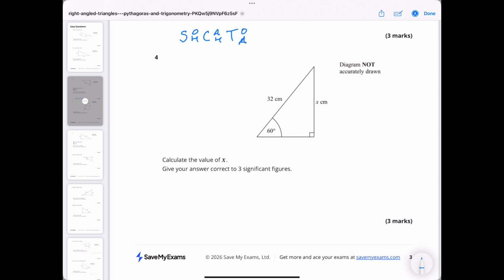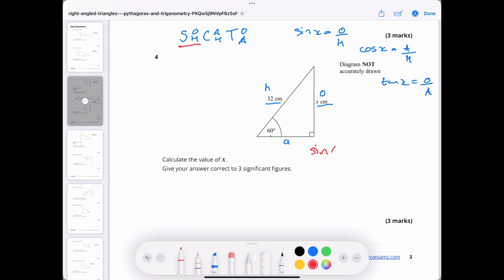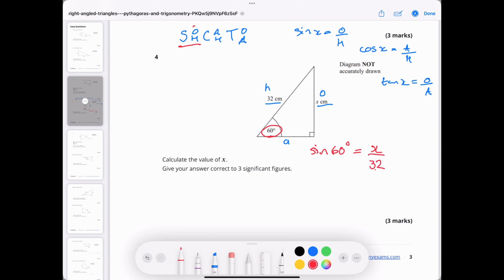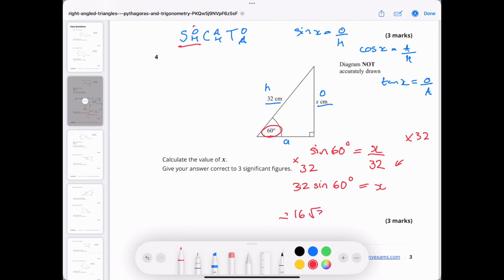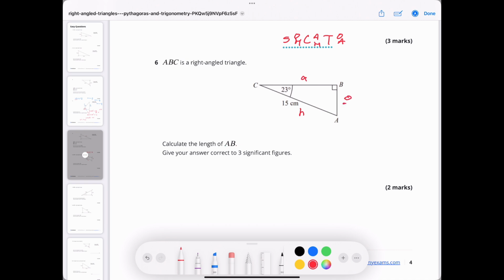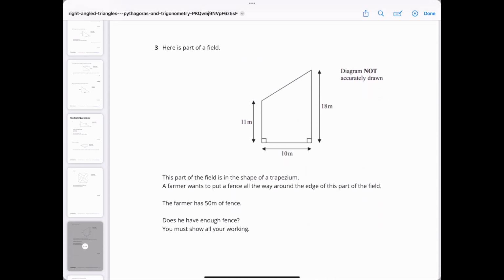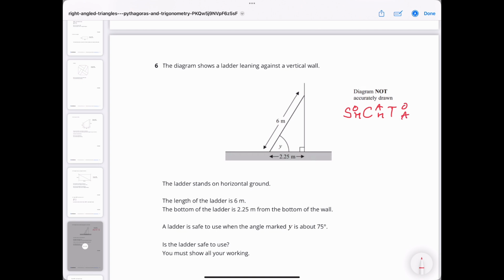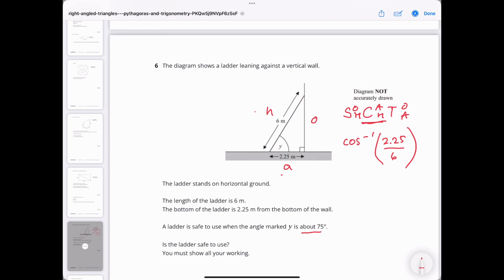How to do Trigonometry, right angled triangles, SOHCAHTAO basics